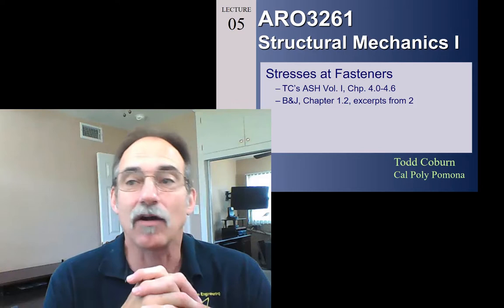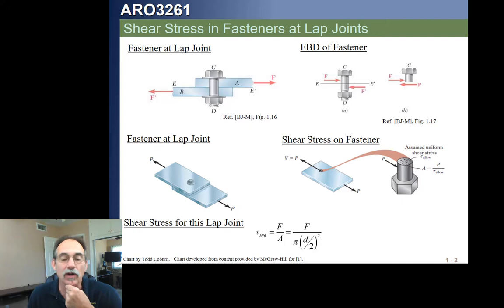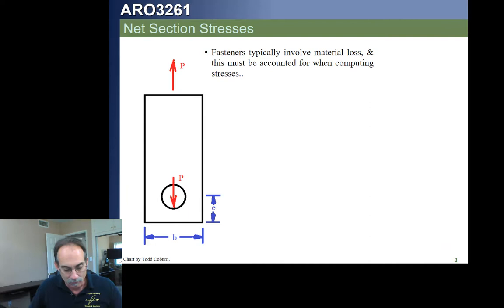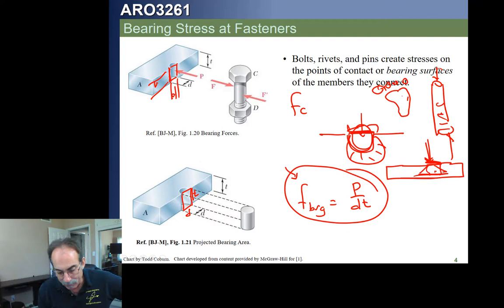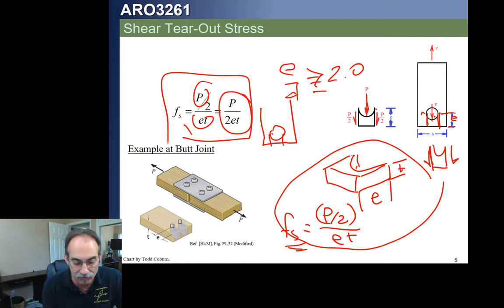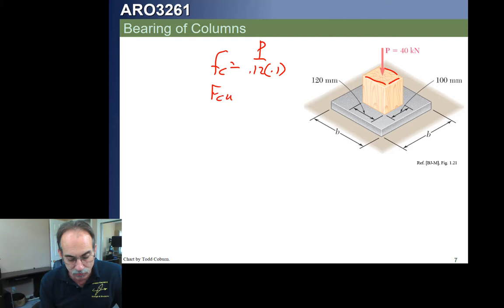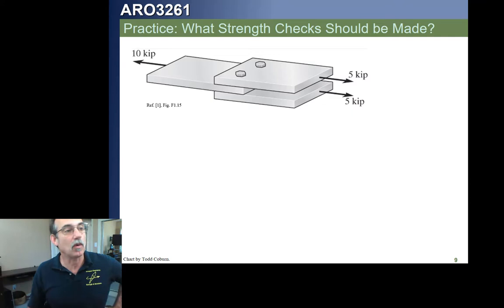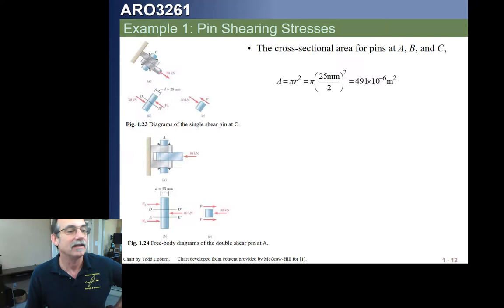Stress Analysis I: L-05w Shear, Bearing & Tear-out Stresses at Fasteners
This is Todd Coburn of Cal Poly Pomona's Video to deliver Lecture 05 of ARO3261 on the topic of fasteners.  31 May 2020.

This is my original recording of the lecture, and can be used as an alternate delivery of the same material.